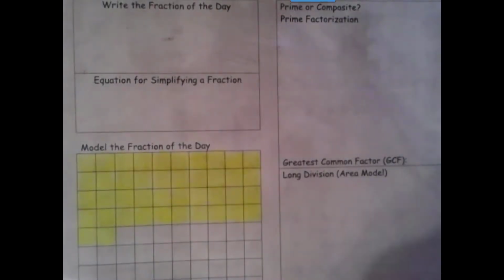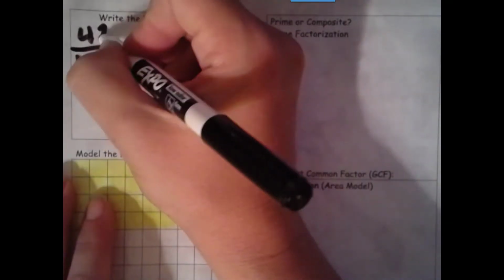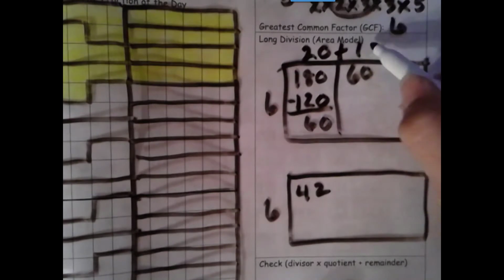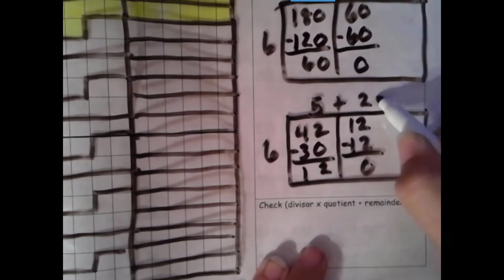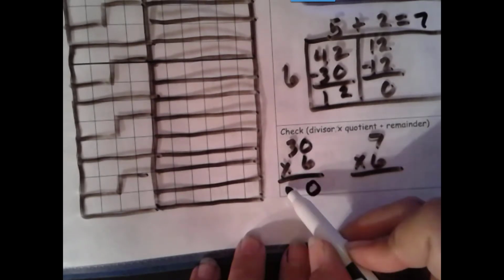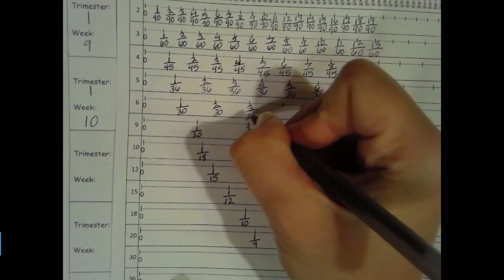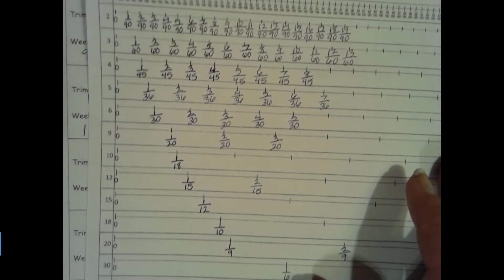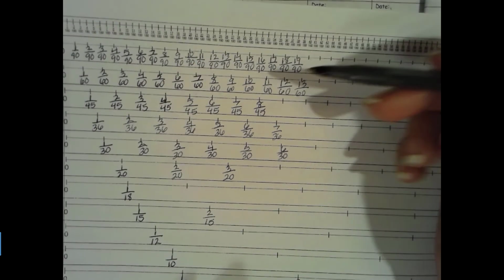Daily Fraction 5th Grade Day 42